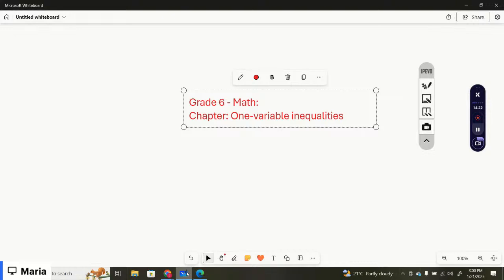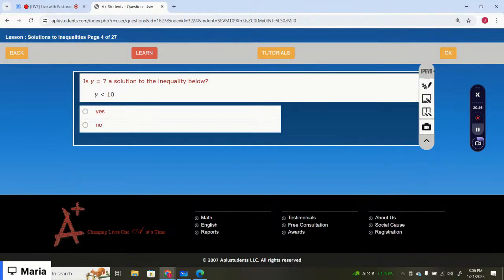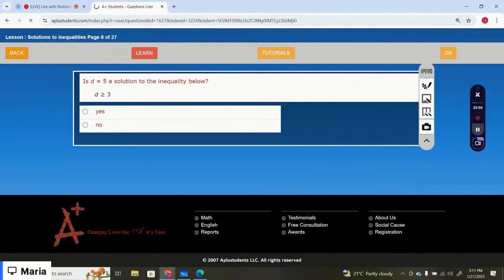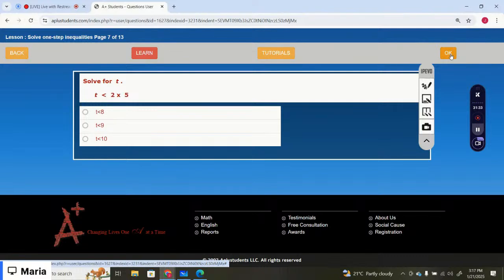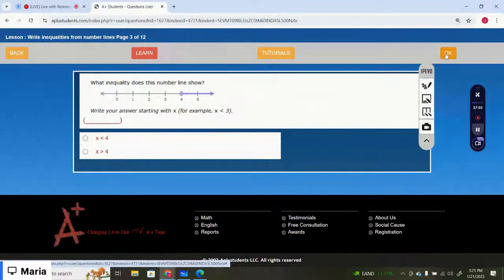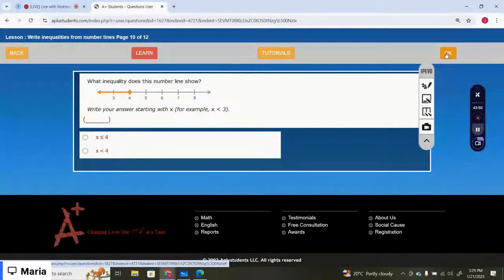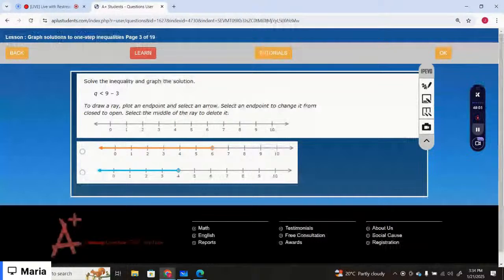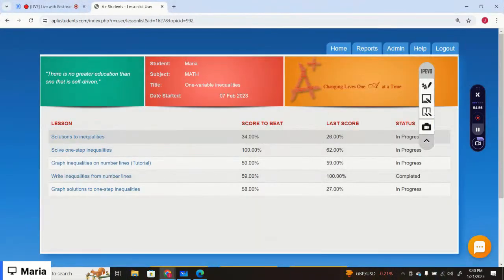Grade 6 - Math: One-variable inequalities